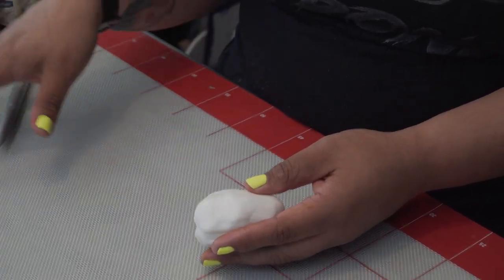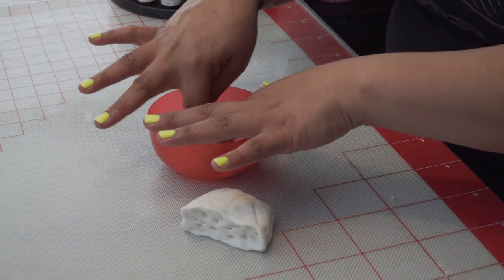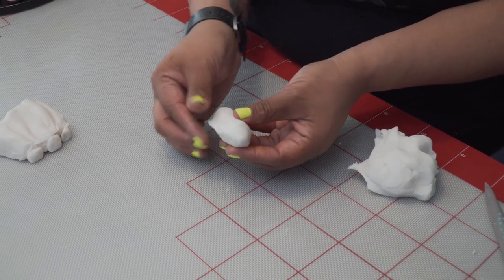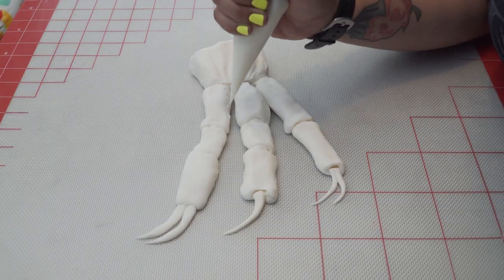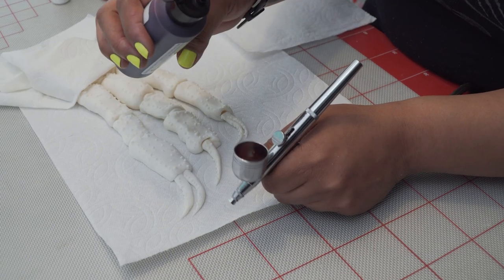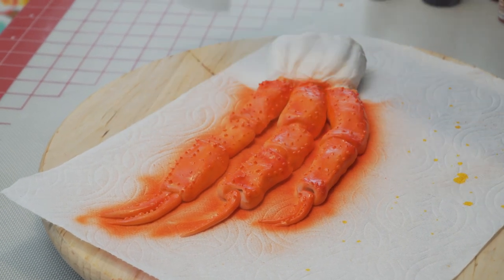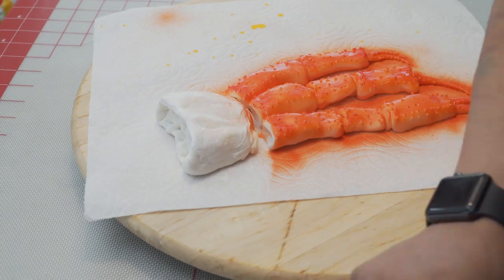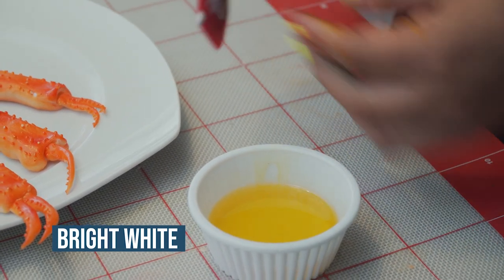Decorating a fondant crab leg using AmeriColor with Joyce from Toxic Sweets Shop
Joyce from Toxic Sweets Shop shows you how to build a realistic crab leg with fondant—and decorate it with AmeriColor AmeriMist airbrush colors.